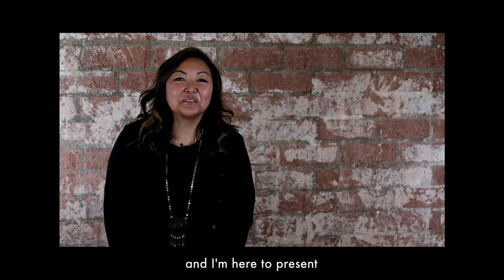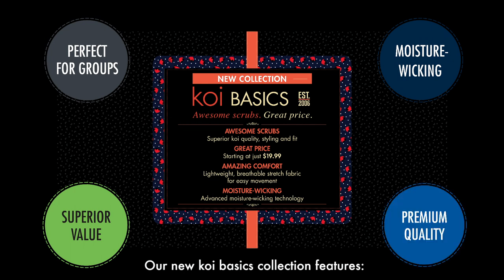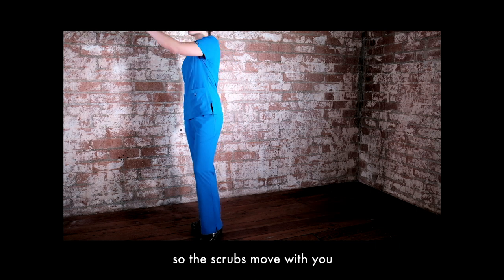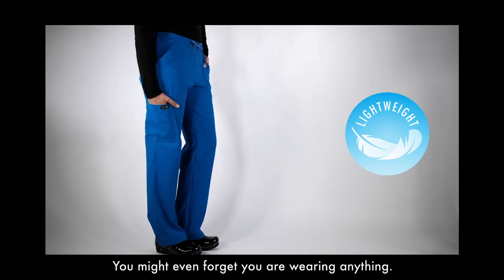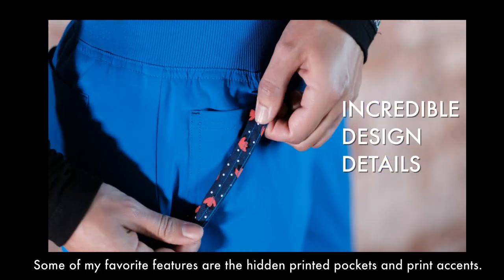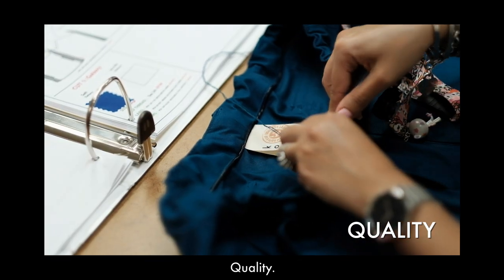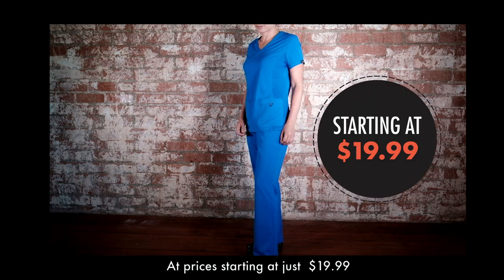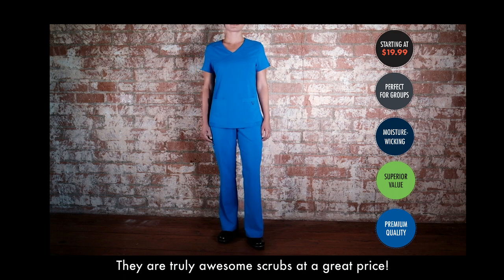Introducing koi Basics!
Learn more about koi's newest collection koi Basics! With performance fabric, high quality, and unique details starting at $19.99! The price of amazing just came down...